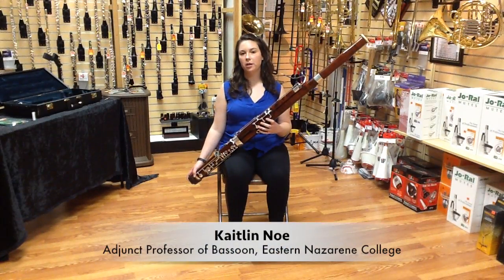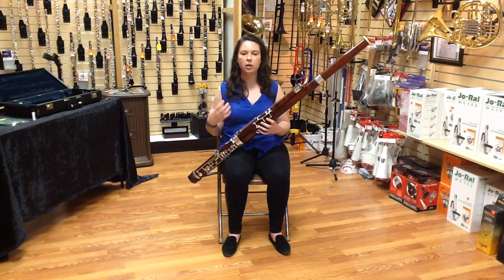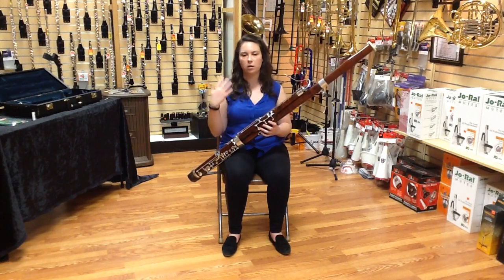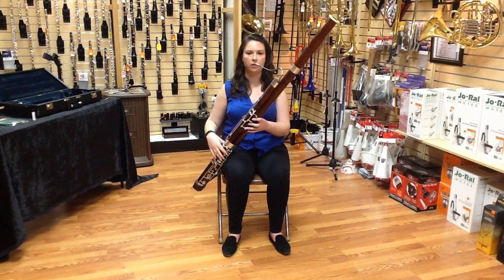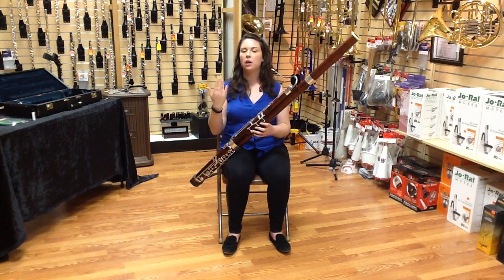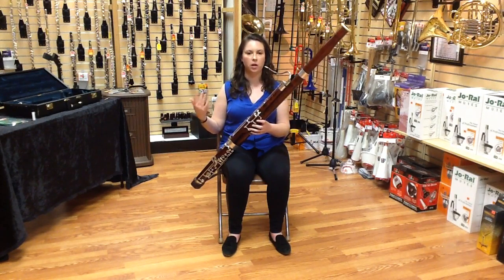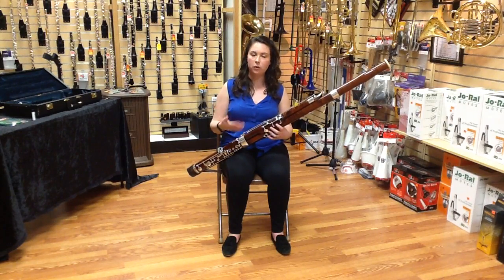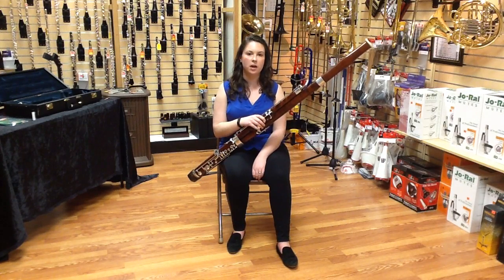Bassoon: Double Tonguing